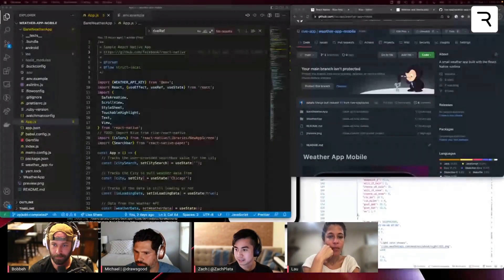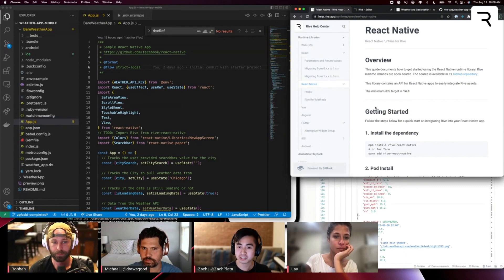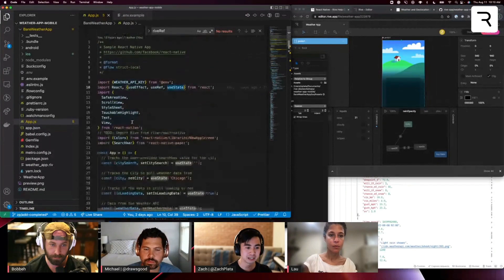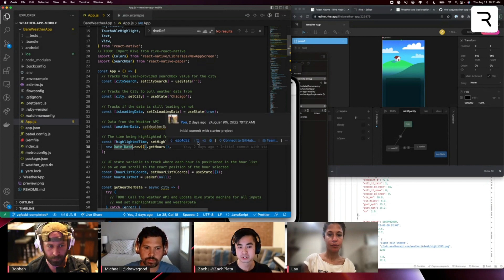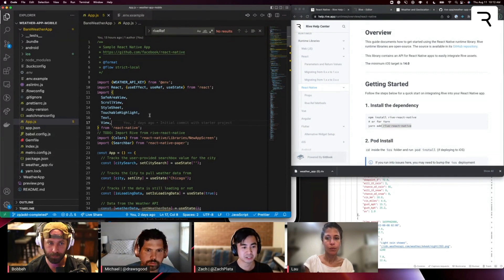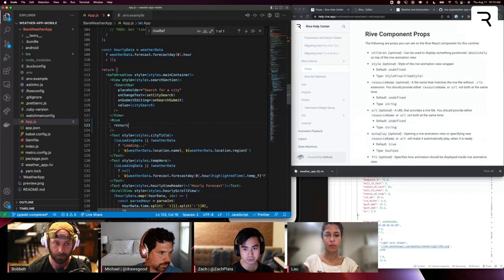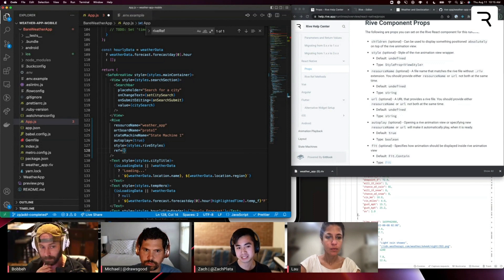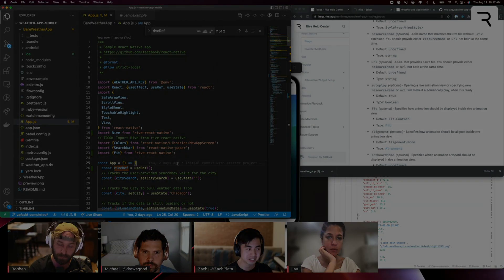Prepare your React Native project for Rive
This 5-part series explains how to build a weather app. In part 2, Zach covers how to prepare your React Native project for a Rive file.

Join us for our Tuesday livestreams, Wednesday working sessions, and Thursday workshops, all here on Youtube!